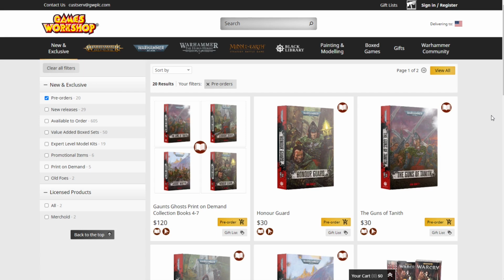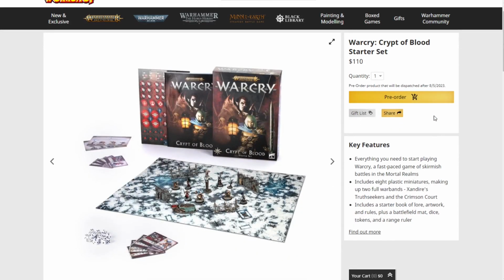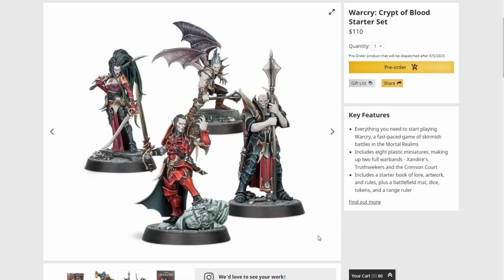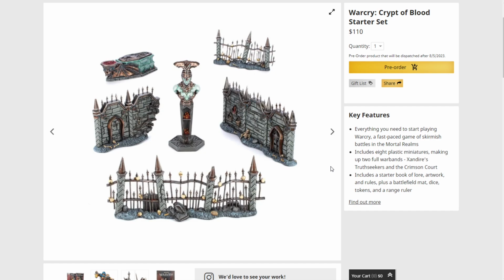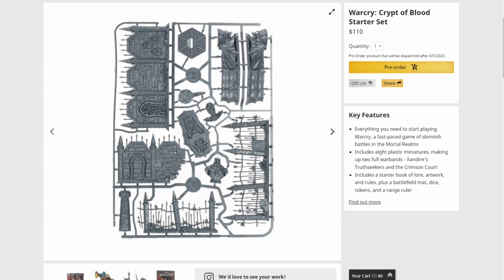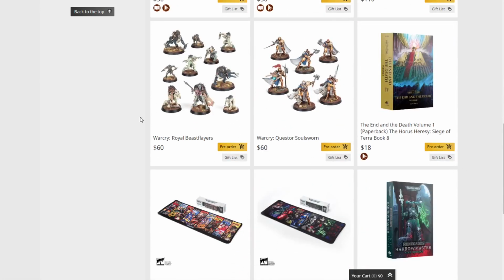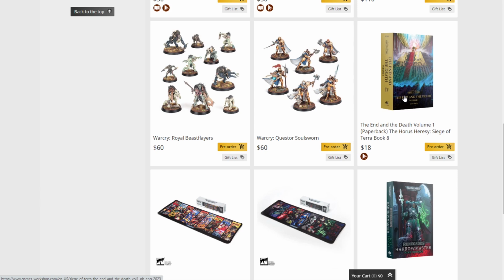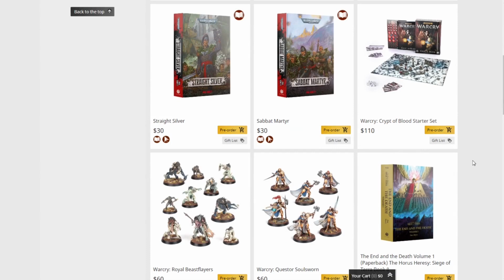Games Workshop CANT Get This RIGHT... Zero CLUE What Customers Want! Warhammer Warcry Starter FLOP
This Weeks Pre-Orders are LIVE From Games Workshop: Warcry Crypt of Blood & individual warbands!

Warcry Starter: Crypto of Blood.   $110
Questor Soulsworn Stormcast Eternals Warband.   $60
Royal Beastflayers Flesheater Courts Warband.   $60
The End & The Death: volume 1 (paperback)